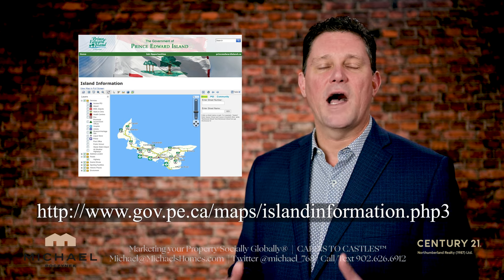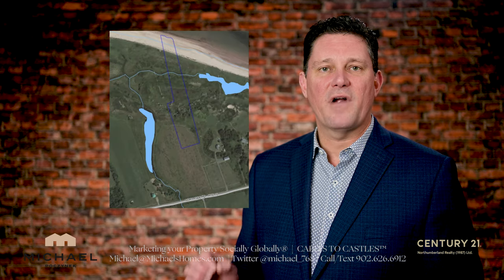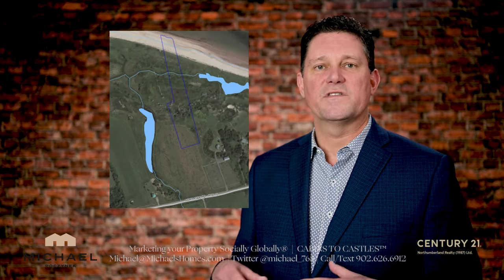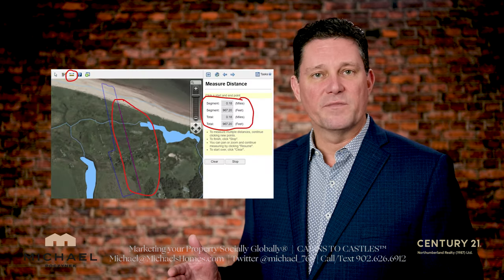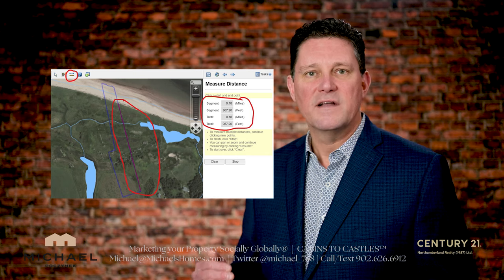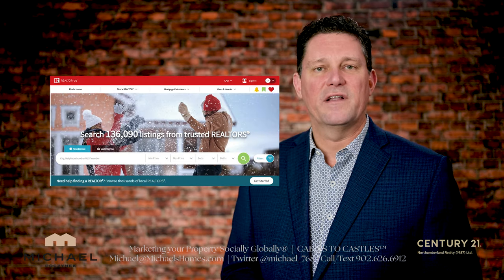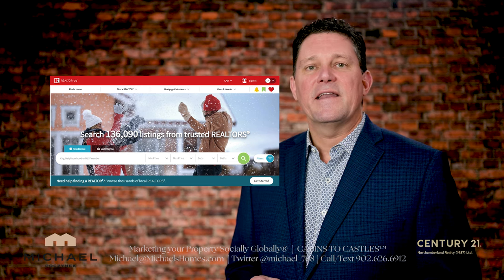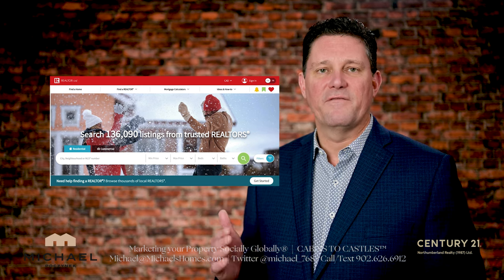Prince Edward Island Real Estate Mapping and Measuring tools | PEI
TOURISM PEI